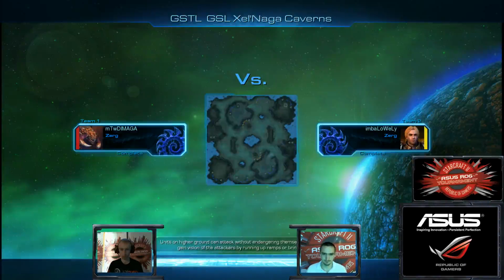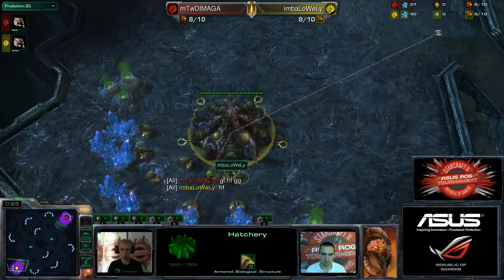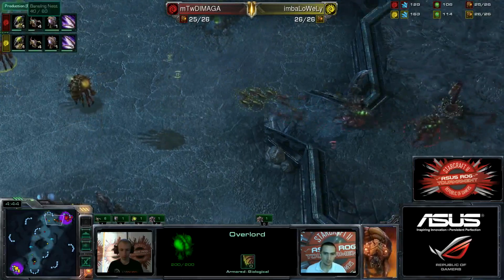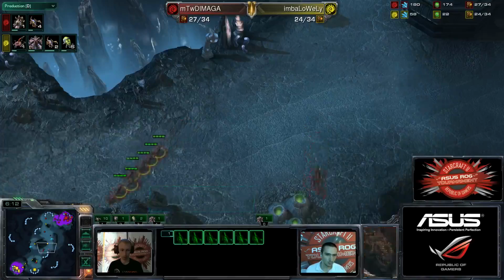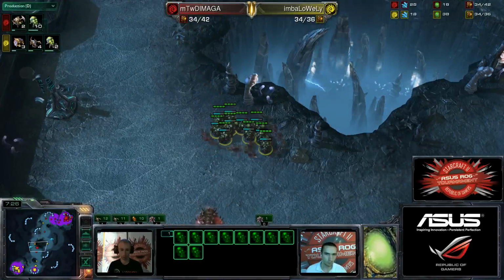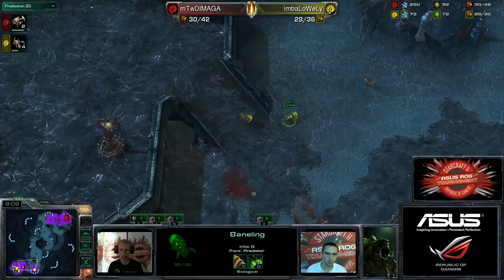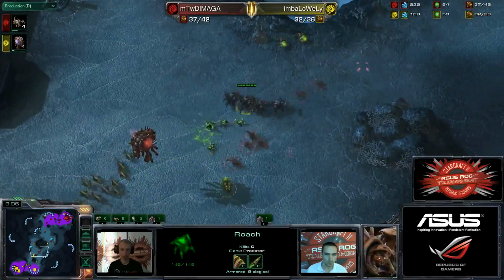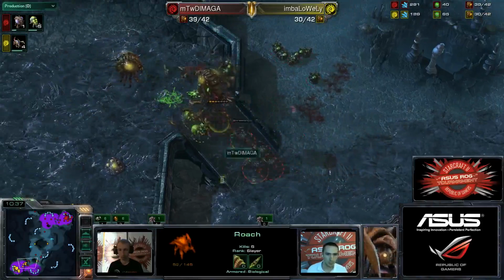Assembly 2011 : Match 1 - DIMAGA (Z) v LoWeLy (Z)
DIMAGA (Z) V LoWeLy (Z) Game 1

ASUS ROG Tournament - ASSEMBLY Summer 2011